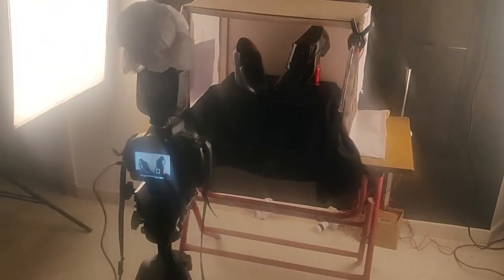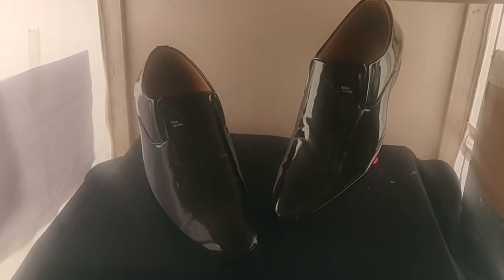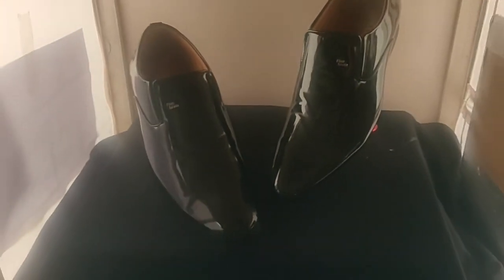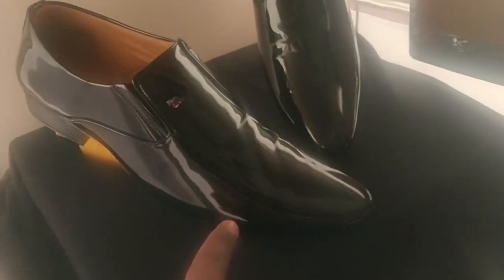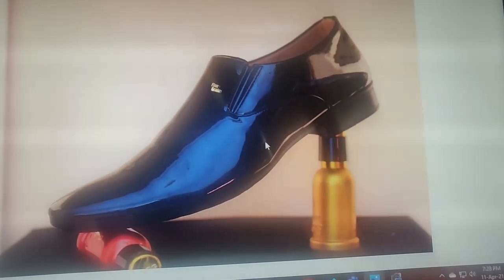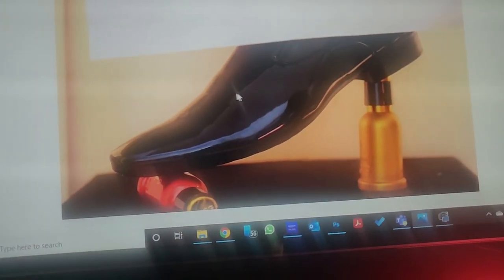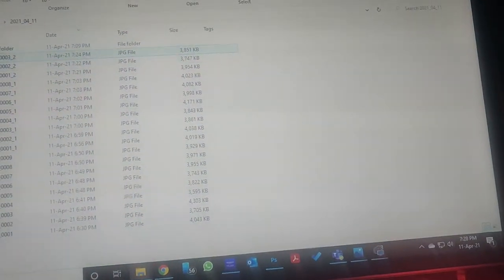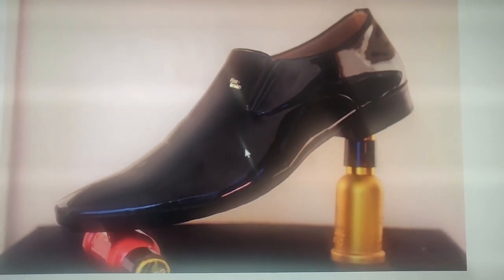Black Shoe - Product Photography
Vidoe and few photos before final output took in mobile. Due to which the quality of video and image will be less.